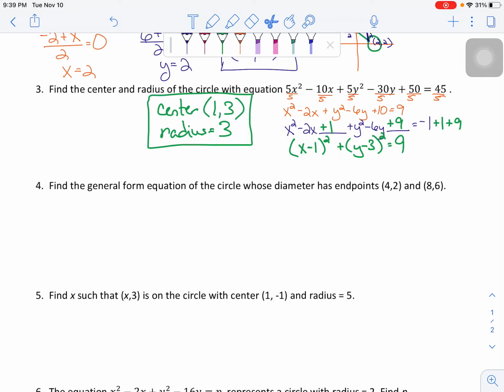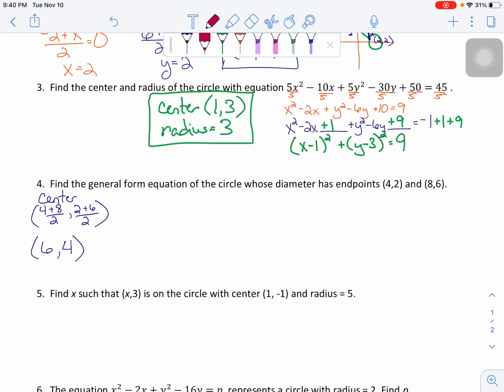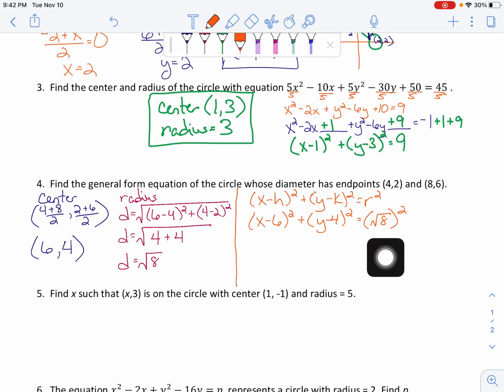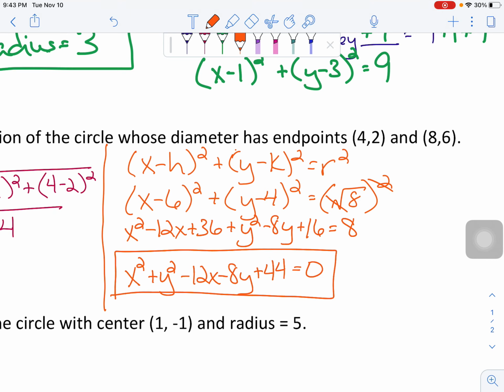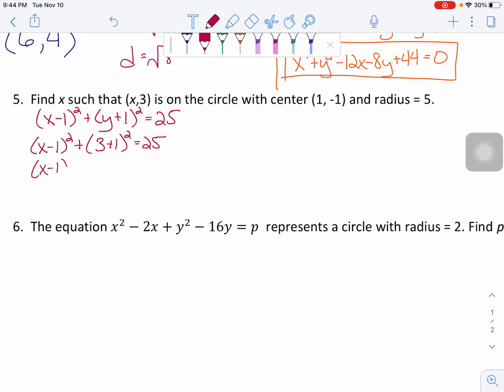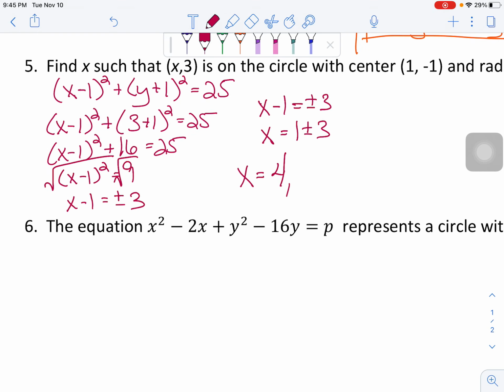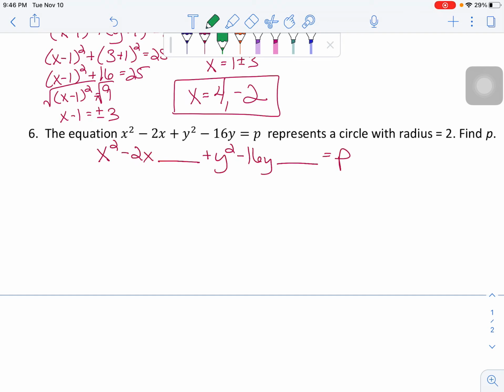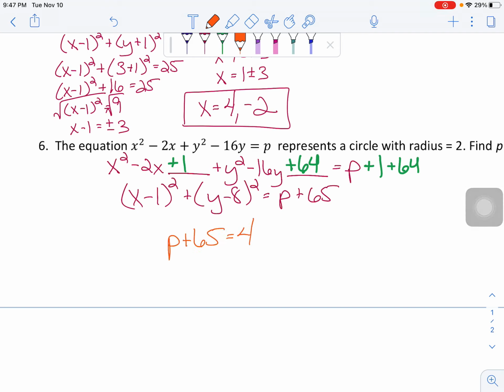Advanced Circle Notes (Part 2)